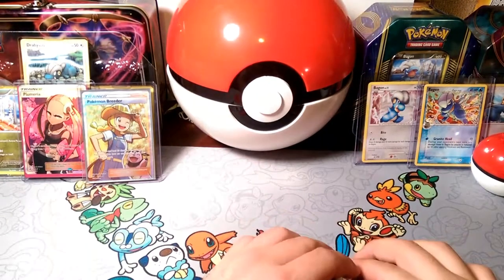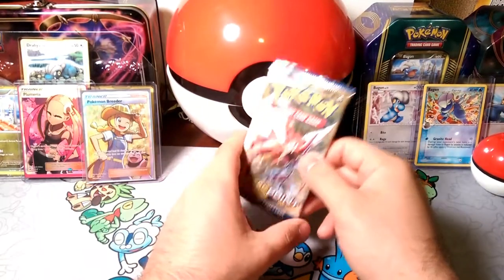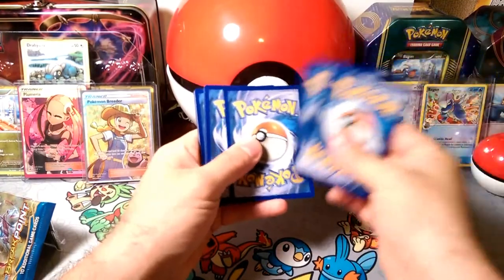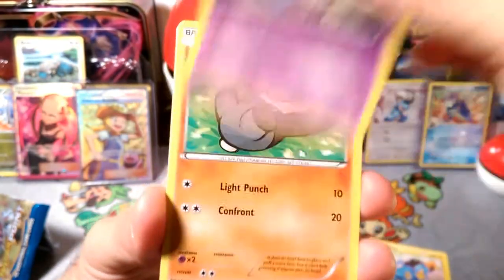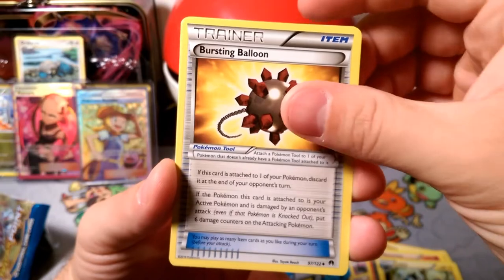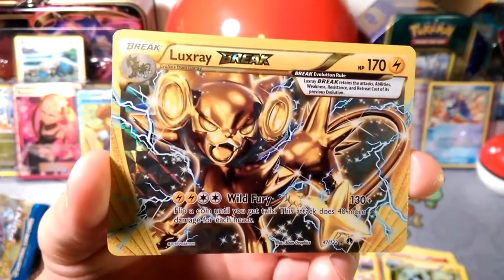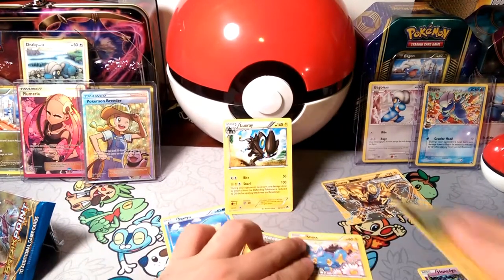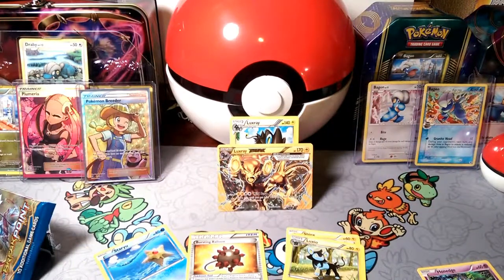PACK-A-DAYS#109 Ray-Ray Says Hi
Alola Dapper fans, DapperDraby here with you today to bring you another Pokémon tcg pack-a-day opening.  Welcome to another week of pack-a-days. Let's search a new set since last weeks was a dud. This week we are going back to breakpoint. We are looking for max elixers and good trainers. Let's see what our luck look like. CHeck it out.